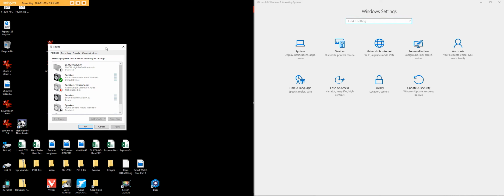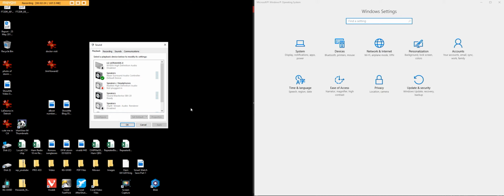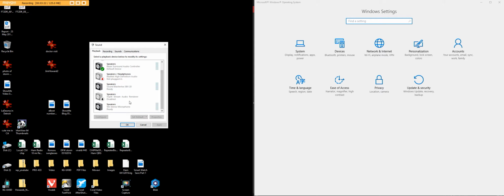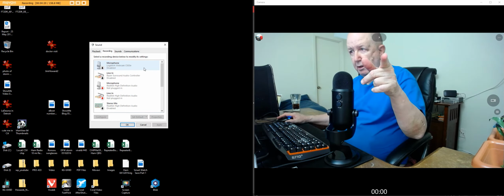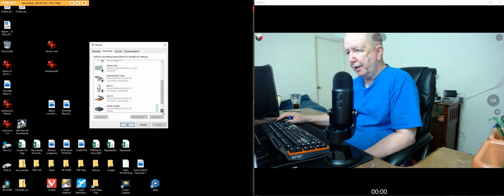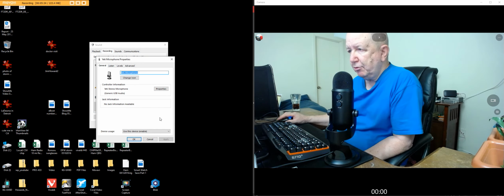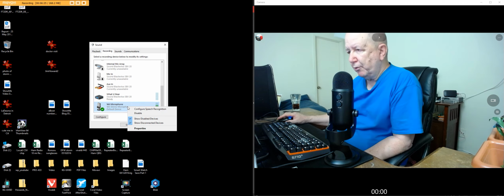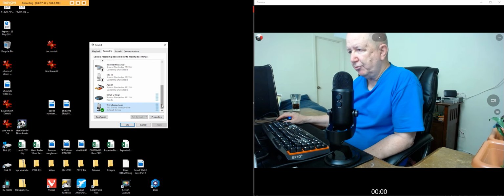FAQ Microphone Settings with Windows 10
Here is a little very basic information about setting up microphones with Windows 10.